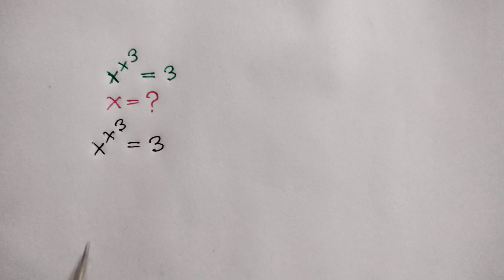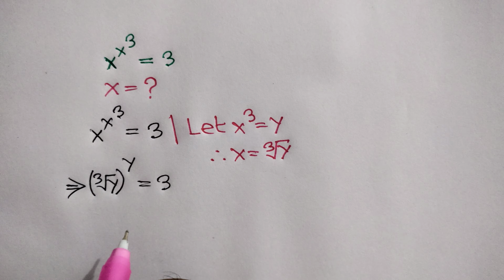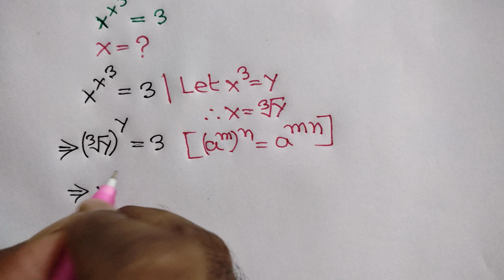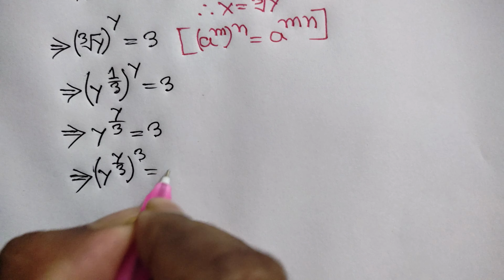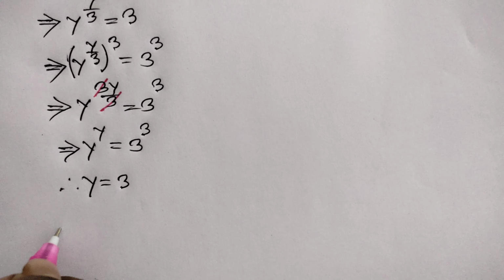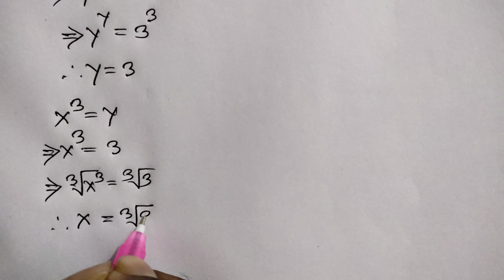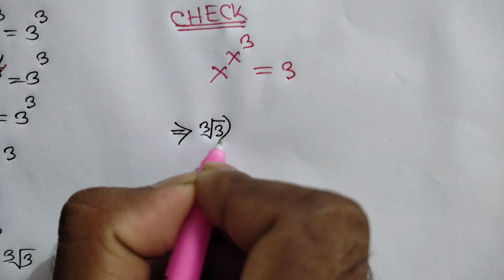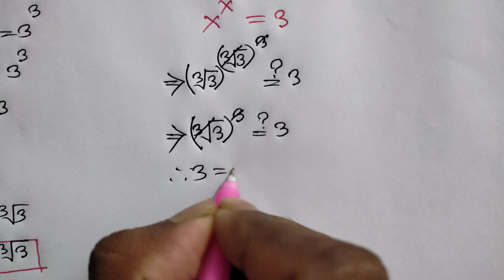"Can You Solve x to the Power (x³)³ = 3? | Mind-Bending Exponential Equation!"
In this video, we dive into the fascinating exponential equation (xˣ)³ = 3 . At first glance, it may seem intimidating, but with the right substitution and logical steps, we reveal the hidden simplicity behind this complex-looking problem. Perfect for math enthusiasts, Olympiad aspirants, or anyone who loves a good brain teaser! Watch till the end to see how the power of exponents can surprise you.

00:00-00:10 Introduction
00:10-03:59 Step-by-Step Solution
03:59-04:09 Final Solution
04:09-04:19 Conclusion

•Solving equations
•Algebra tutorial solution
•Exponent equations
•Math tutorial
•Solving powers and roots
•Polynomial equations
•Real and complex solutions
•Algebraic equations
•Cubic equations
•Substitution method
•Algebra basics
•Mathematics Education
•Algebraic Expressions
•Solving equations
•Algebra tutorial solution
•Exponent equations